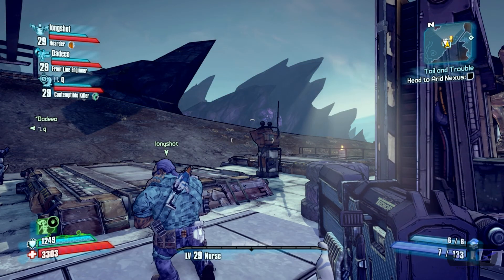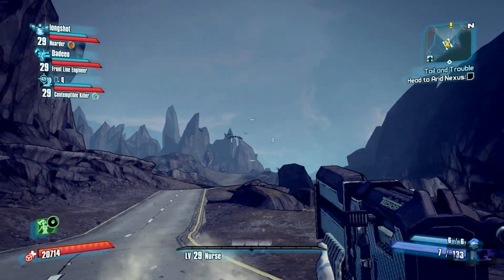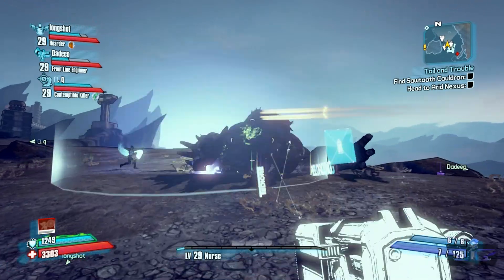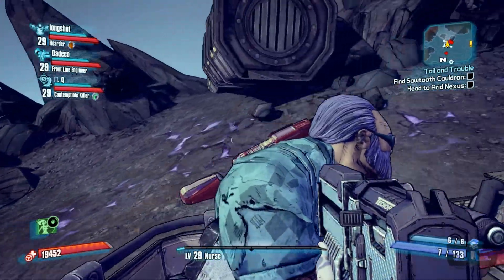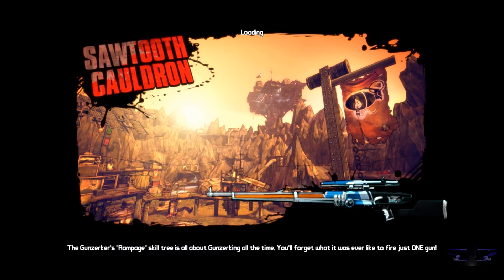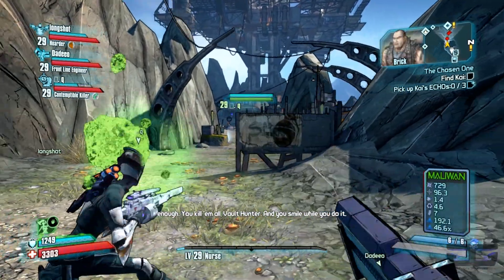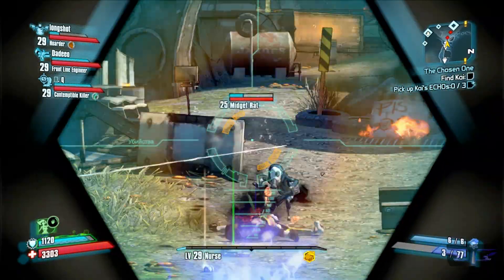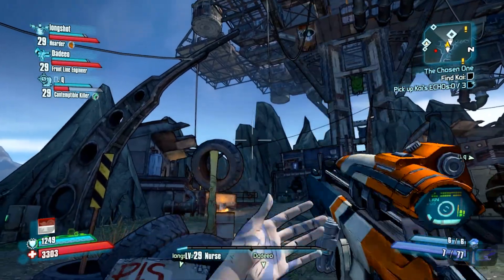Borderlands 2 Cooperative Walkthrough PT. 59 - Sawtooth Cauldron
Cooperative Walkthrough for Borderlands 2
Developed by Gearbox Software, 2K Games

Vault Hunters:
IgaHanzo as the Siren
Longshot as the Gunzerker
.q as the Assassin
Dadeeo as the Commando

Completed Quests:
Toil and Trouble (Main Story)
The Chosen One (Side-Quest)
Capture the Flag (Side-Quest)